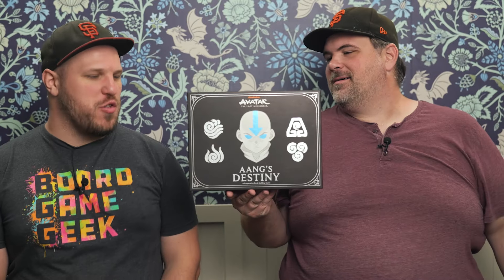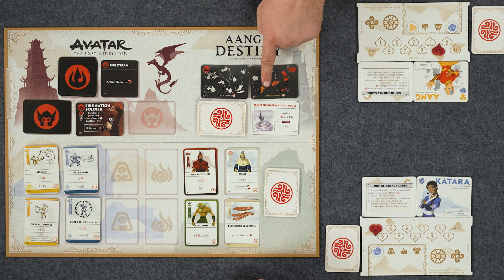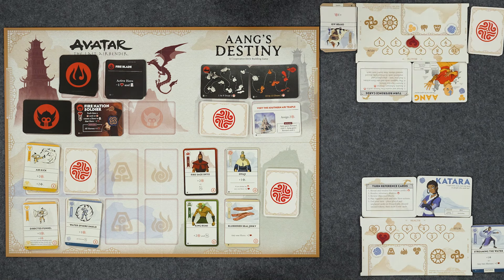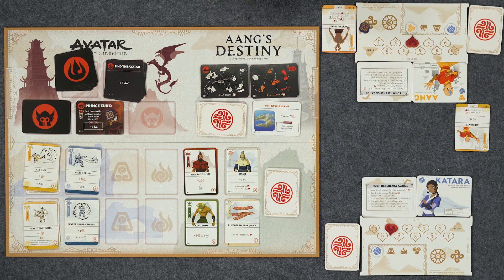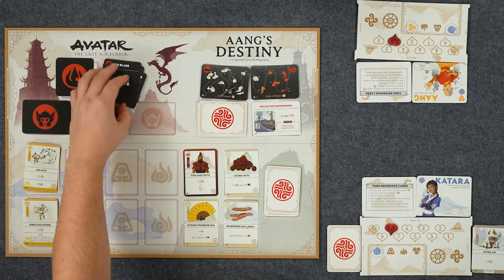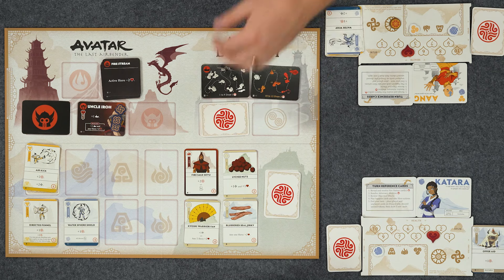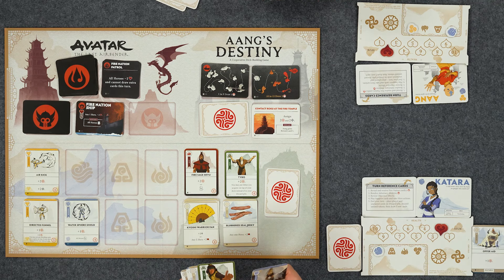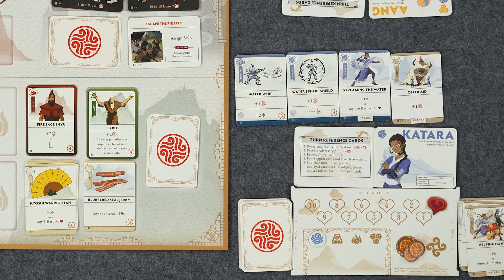Avatar: The Last Airbender - Aang's Destiny Play Through | The Game Haus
Today we're Bending some elements in Avatar: The Last Airbender - Aang's Destiny!